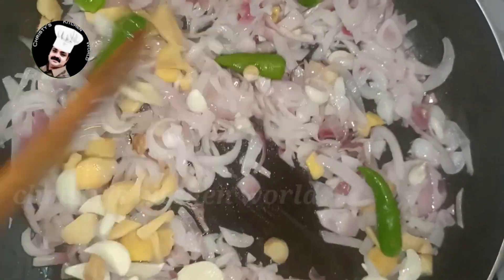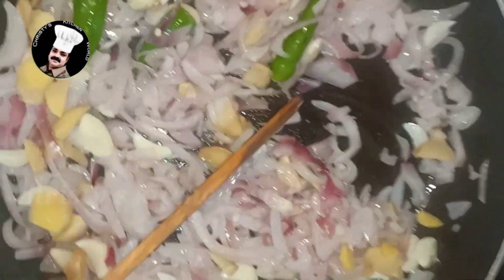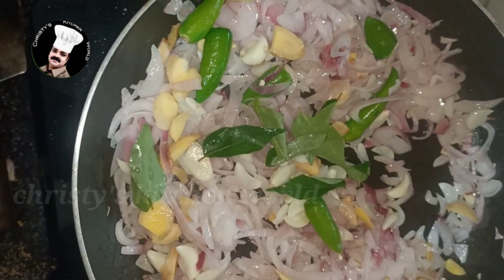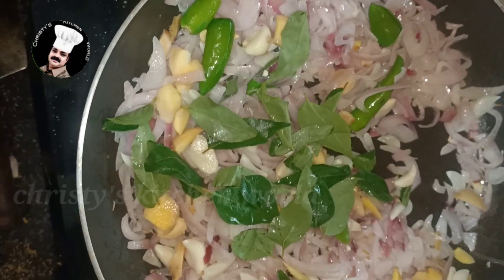ഞണ്ട് റോസ്റ്റ്/Crab Roast Recipe/Kerala style Nadan Njandu Roast/നാടൻ ഞണ്ട് വരട്ടിയത്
Kerala style crab Roast is a delicious and flavourful dish that originates from the state of Kerala in India. it is made with fresh crab s that are cooked in a mixture of spices including chilli powder turmeric coriander and ginger garlic paste and then rosted 2 perfection. the resulting dish is savoury spicy and bursting with es , making it a popular choice among sea food lovers crab roast can be served as a main course for lunch or dinner and is often accompanied by steamed rice or crusty bread it is a popular dish in coastal region enjoy the recipe

crab-1kg
coconut oil-4 tablespoon
Ginger-1 inch peace sliced
garlic-20cloves
green chilli-5nos
curry leaves-3sprigs
onion-4nos sliced
chilli powder-2 tablespoon
garam masala-1 tsp
tomato-2 chopped
black pepper powder-1 tablespoon
vinegar-2 tablespoon

list=PLWYJn1Nb3G41p1oJvd1--3lUqgugvXthR